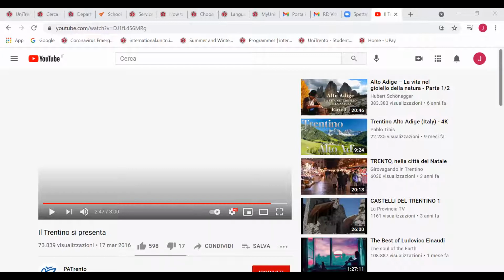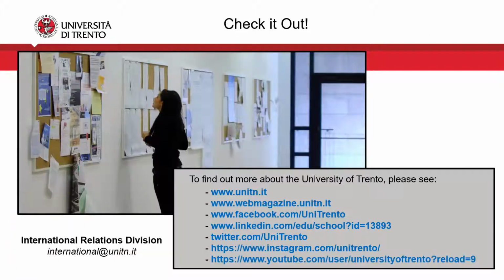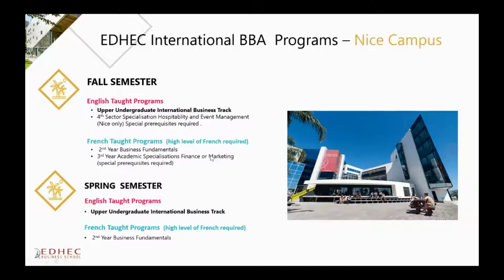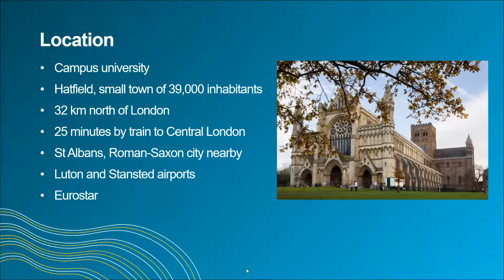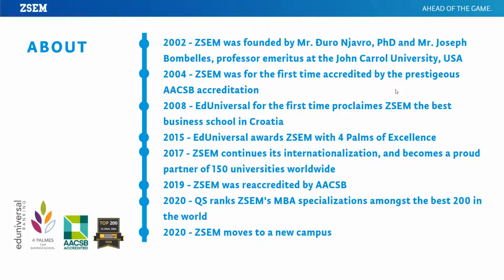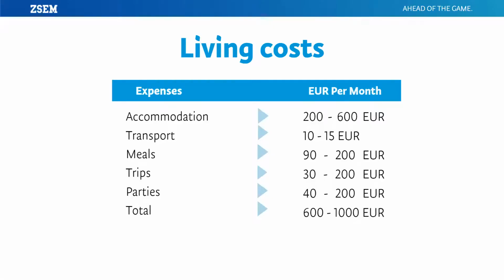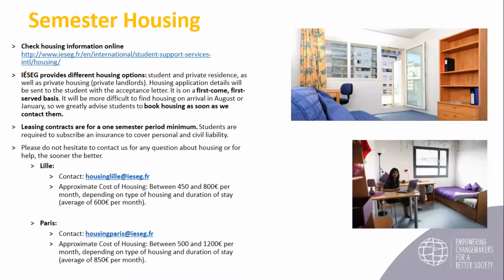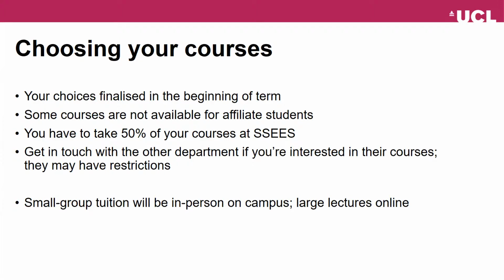HSE - St Petersburg Virtual Study Abroad Fair (20.05.2021)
Virtual Study Abroad Fair for HSE SPb outgoing students.

Participants:
🇮🇹 Italy, University of Trento
🇫🇷 France, EDHEC Business School
🇬🇧 Great Britain, University of Hertfordshire
🇭🇷 Croatia, Zagreb School of Economics and Management
🇫🇷 France, IESEG School of Management
🇬🇧 Great Britain, University College London (School of Slavonic and Eastern European Studies)